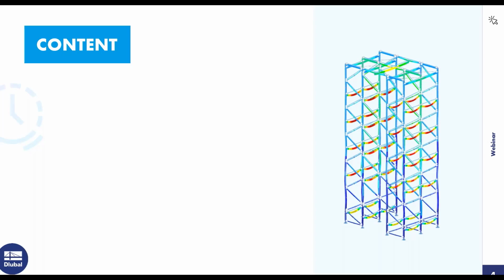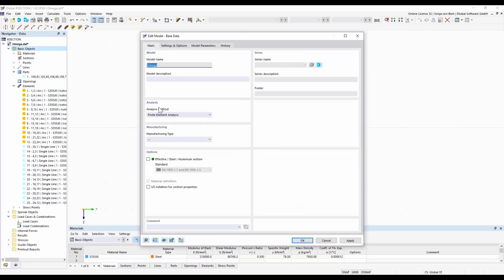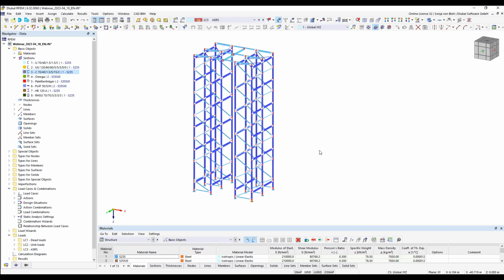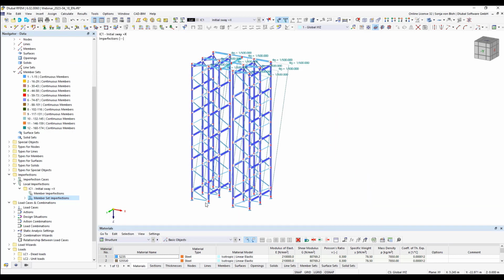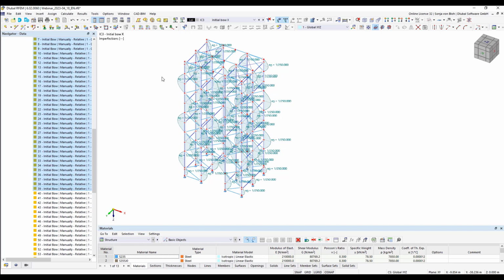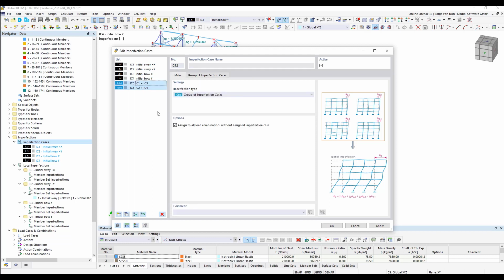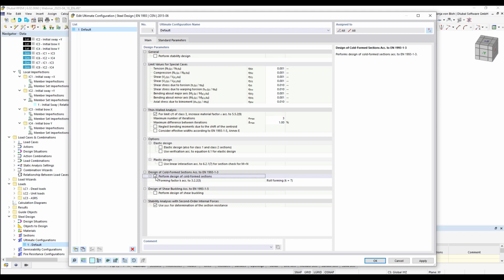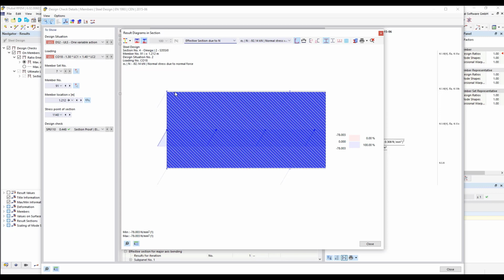[EN] Modelování a posouzení ocelových profilů tvarovaných za studena podle EC 3 v programu RFEM 6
V tomto webináři se naučíte modelovat běžné průřezy v programu RSECTION 1 a posuzovat je podle Eurokódu 3 v programu pro statické výpočty MKP RFEM.

Podrobný program:
00:00 Úvod
02:50 Postup výpočtu
05:35 Modelování obecných průřezů v RSECTION
10:00 Přehled konstrukčního systému
18:10 Zatížení/imperfekce a kombinatorika
Addon 35:35 Posouzení ocelových konstrukcí
40:05 Vyhodnocení výsledků